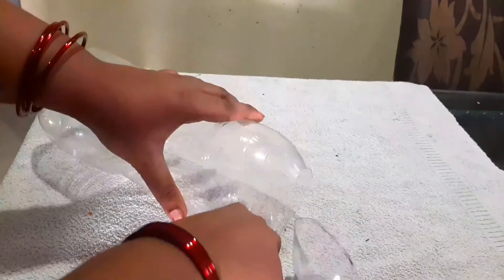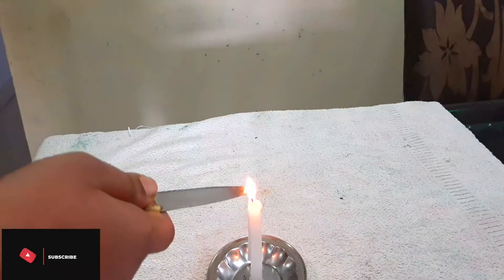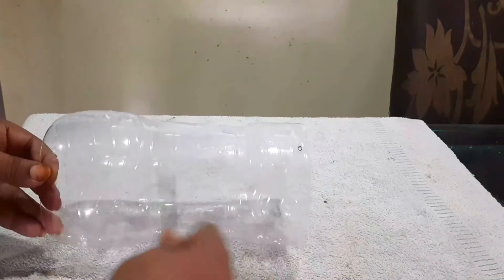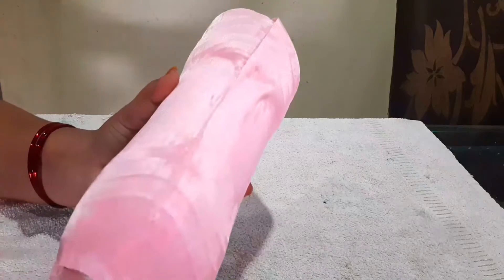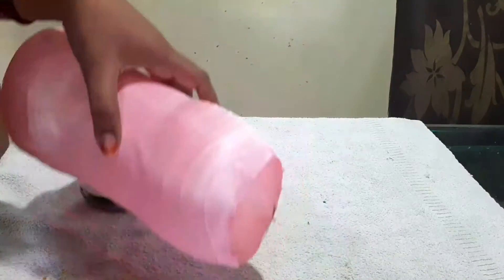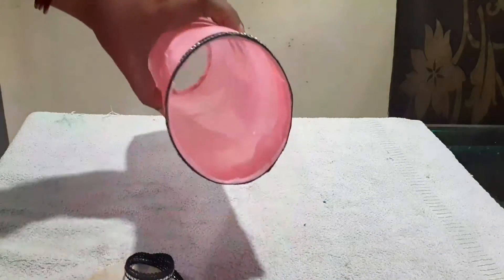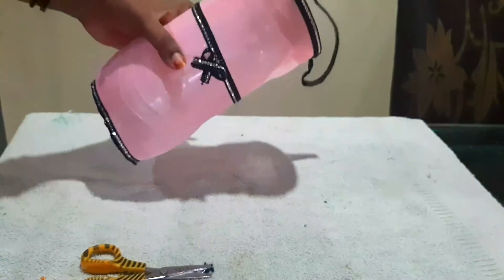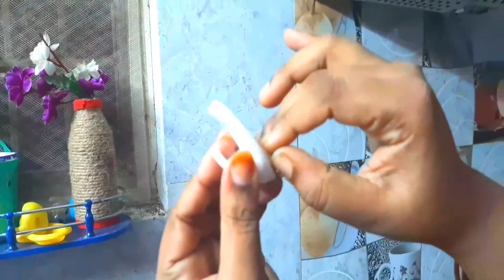Plastic bag dispenser DIY idea|మన ఇంట్లో వాడే చిన్న చిన్న బ్యాగ్స్ ని ఈవిధంగా ఆర్గనైజ్ చేసుకుందాం😊